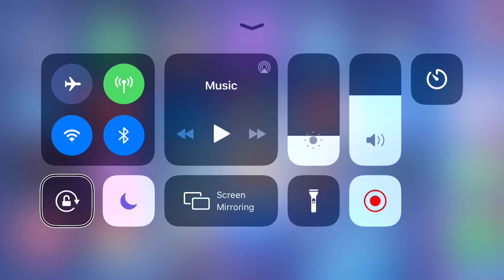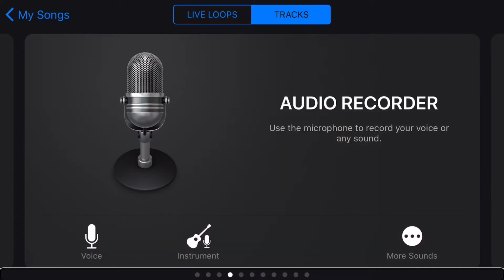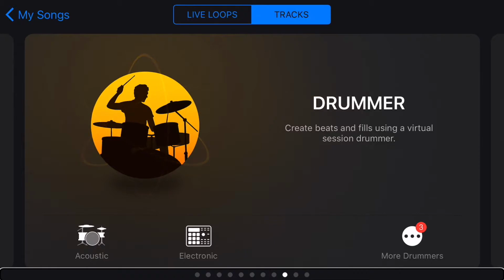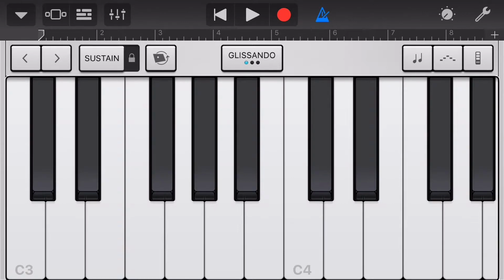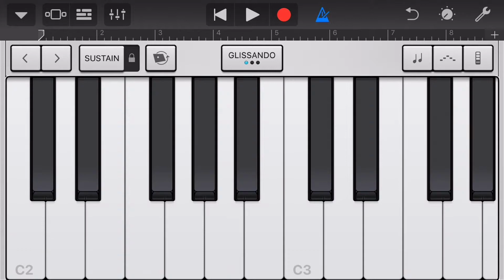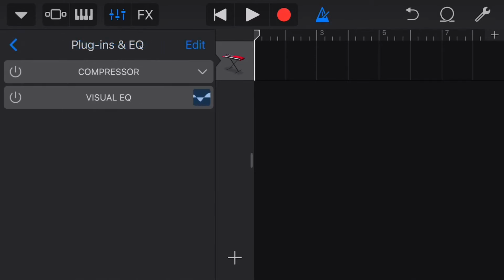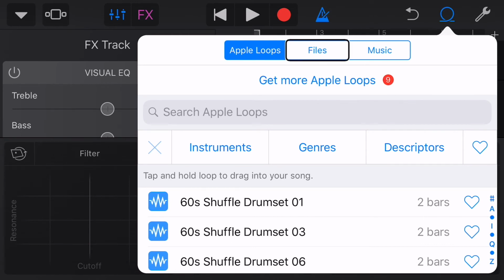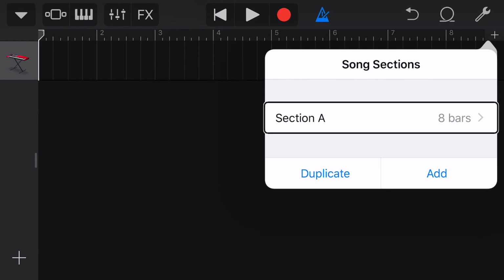A overview of GarageBand for IOS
in this video I am going over GarageBand for IOS. GarageBand is free in the App Store and this is an overview of the app.Lets dive in